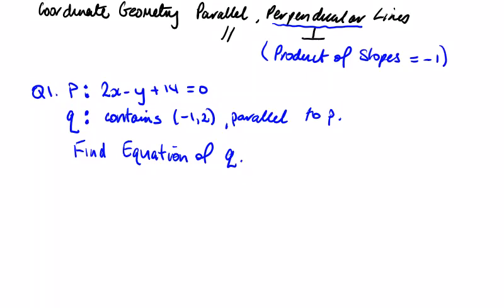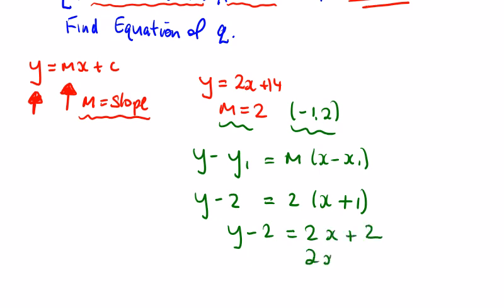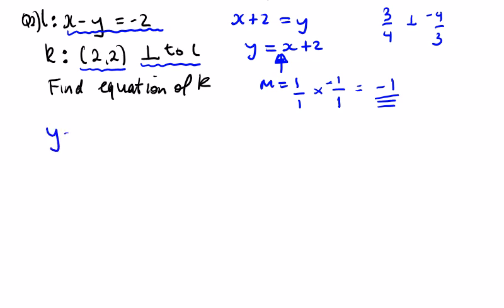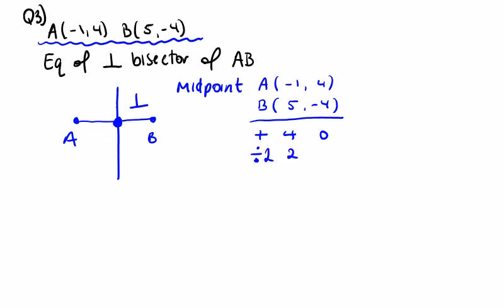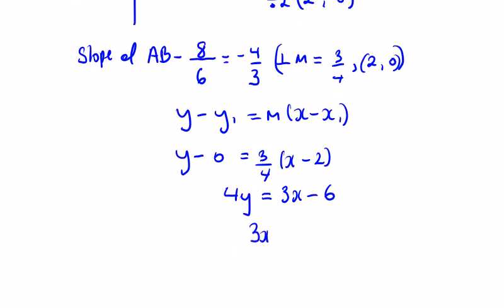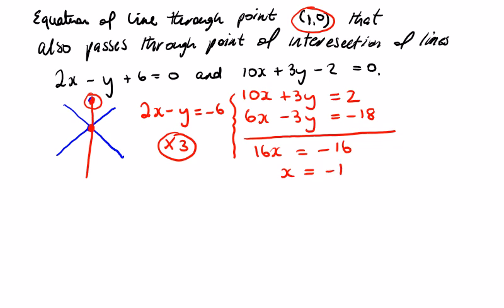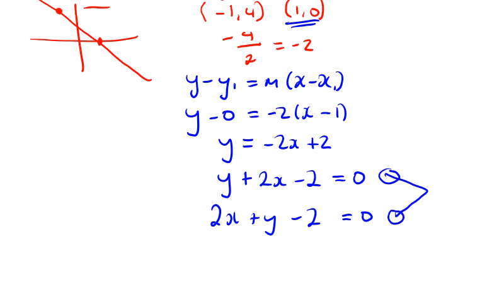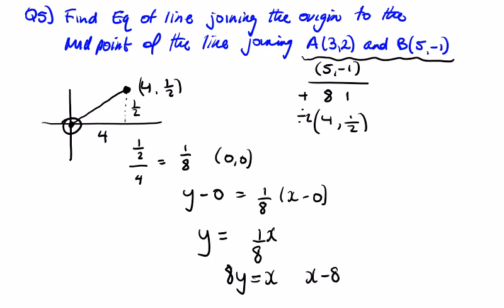LC Coordinate Geometry Parallel Perpendicular Lines